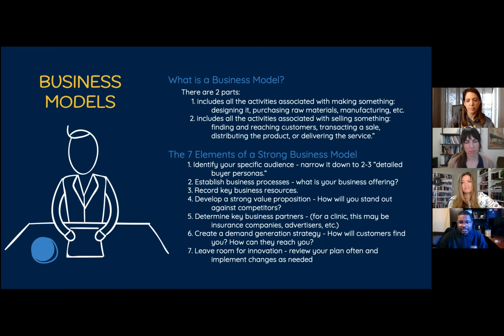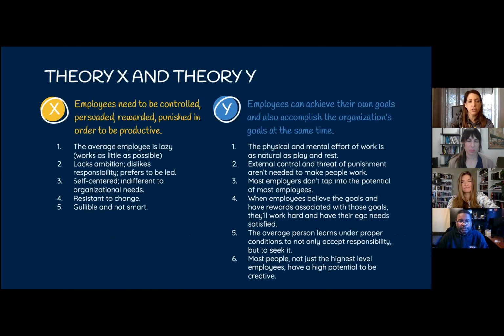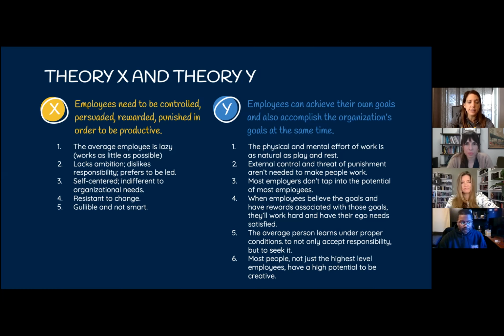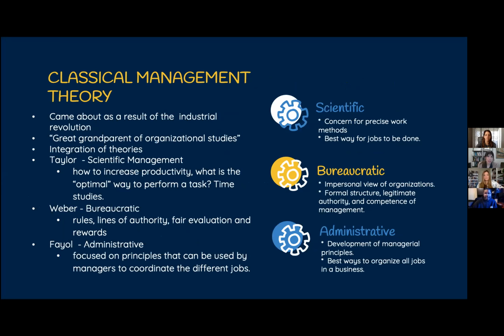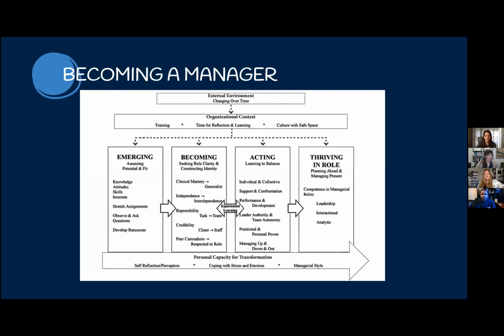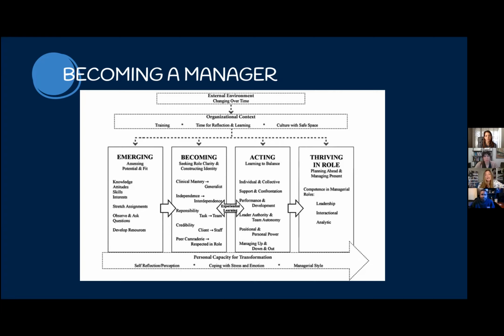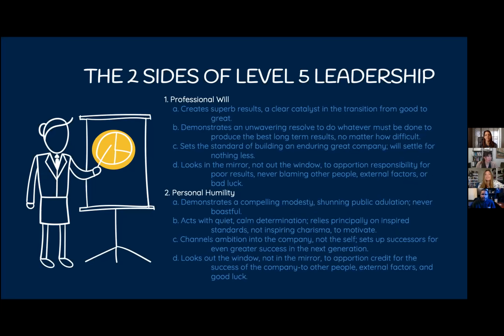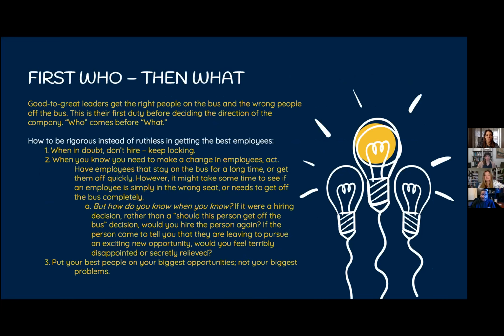Module 2 Business Development Presentation